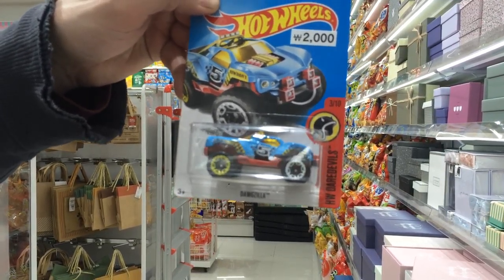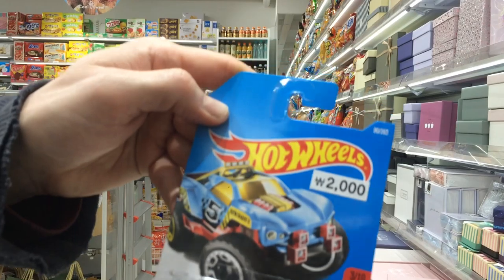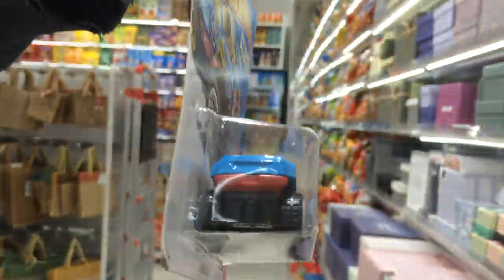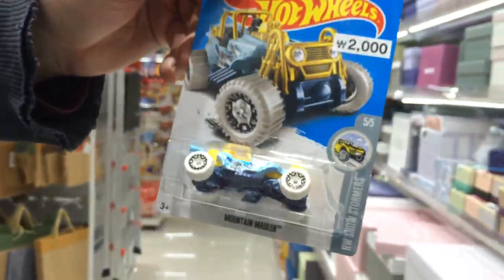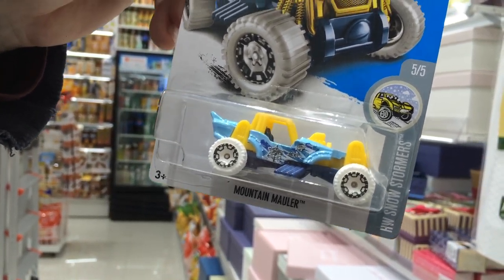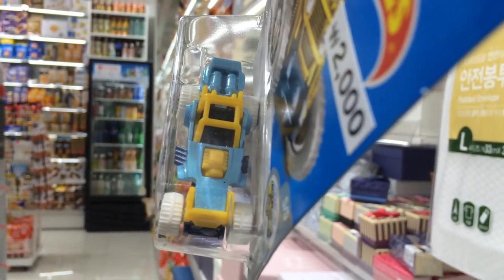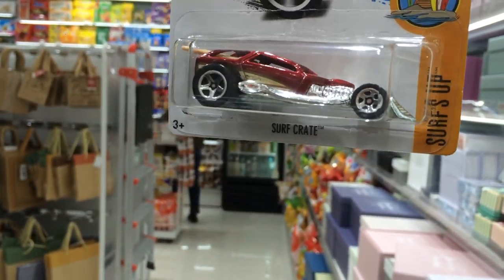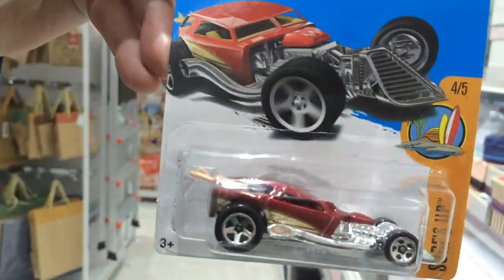Hot Wheels Cars Review #1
1. HW Daredevils 3/10 - Dawgzilla
2. HW Snow Stormers 5/5 - Mountain Mauler
3. Surf's Up 4/5 - Surf Crate